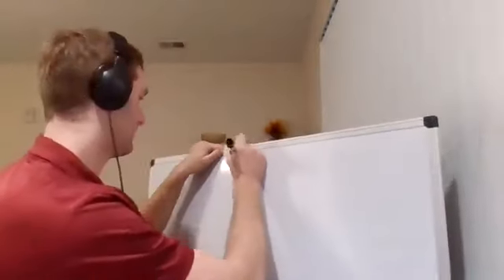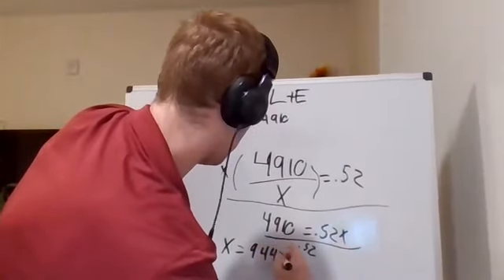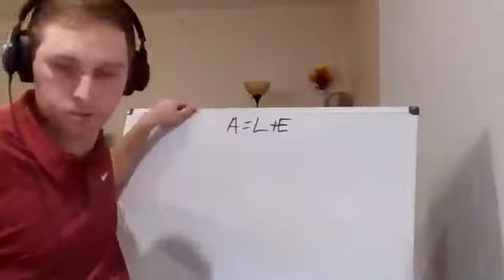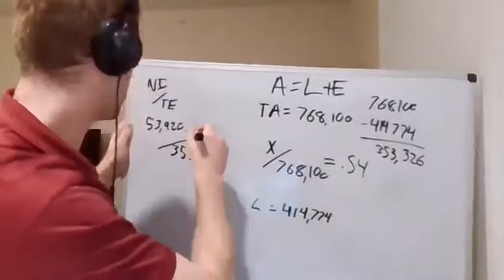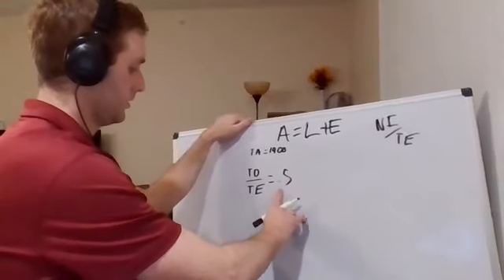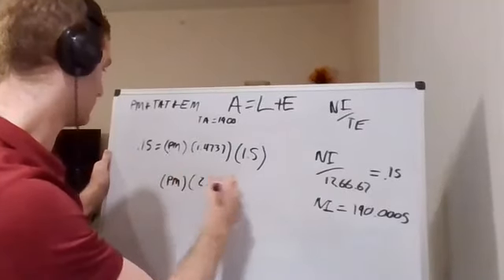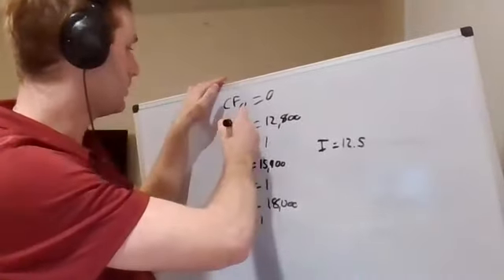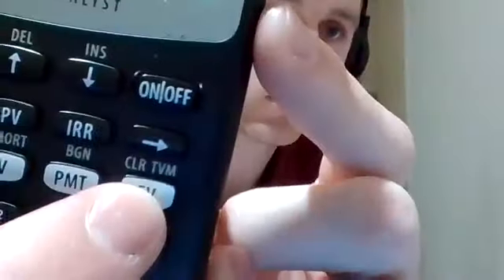WEEK 2 ZOOM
Finance Week 2 Zoom.